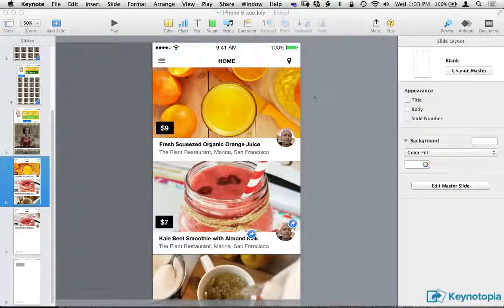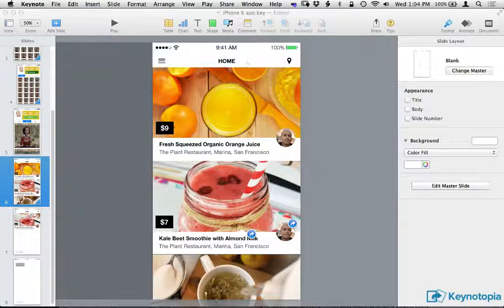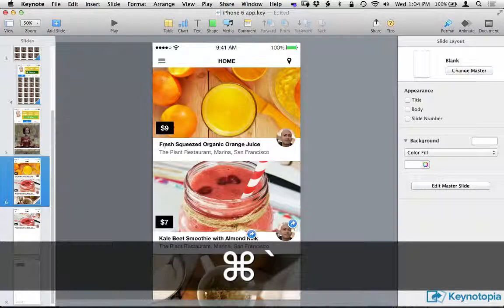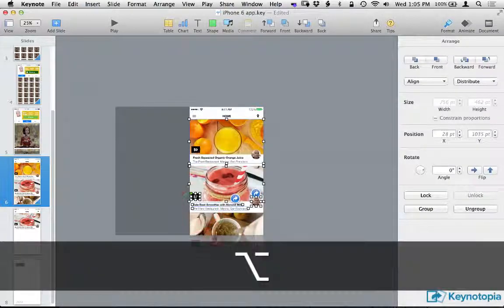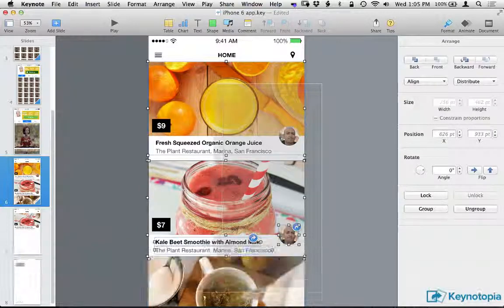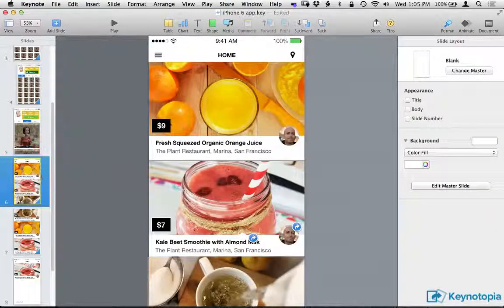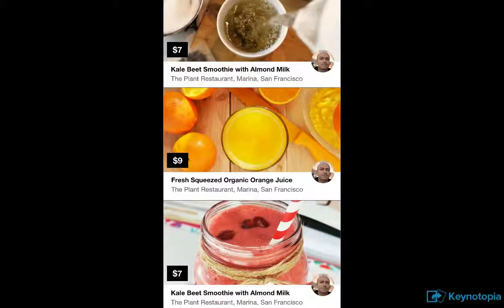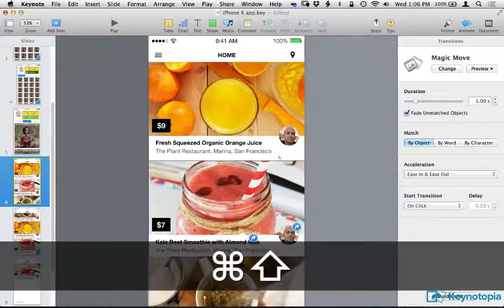Keynote UI Prototyping - Can you scroll a screen in Keynote?